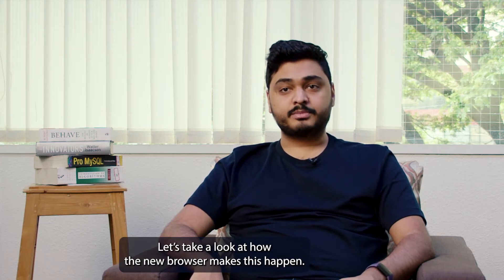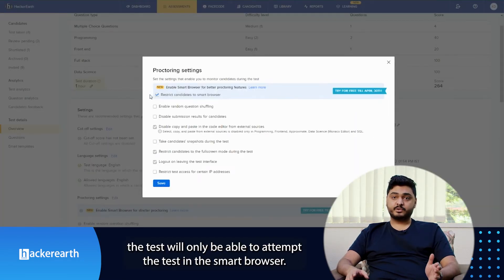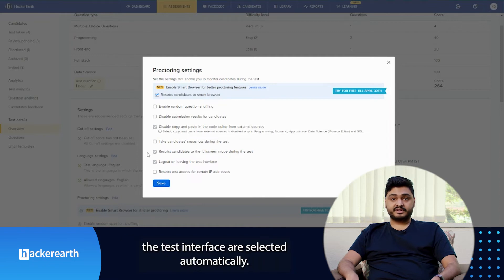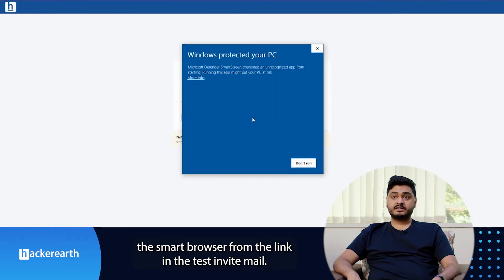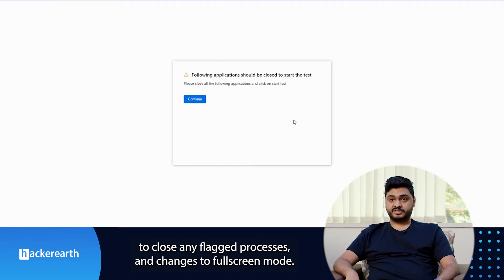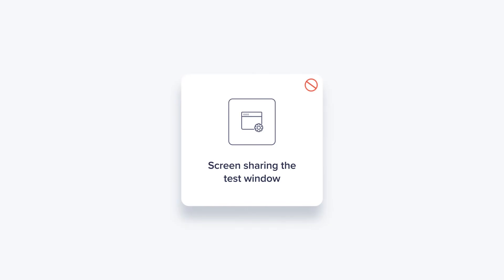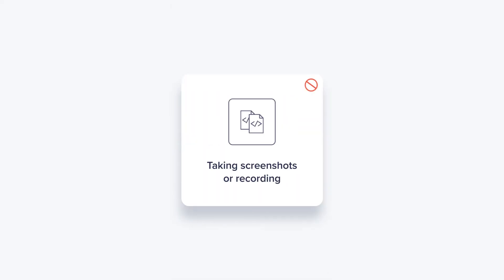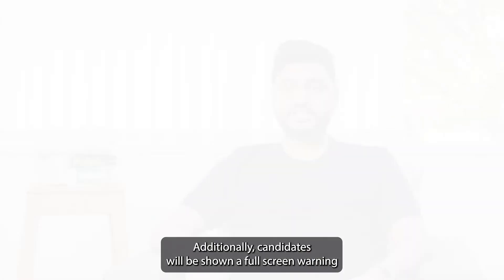Cheating demands smarts but our proctored exams are smarter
HackerEarth Smart Browser comes with the most robust invigilation capabilities in the market. With its AI-powered proctoring features, the chances of a candidate cheating on a HackerEarth technical assessment are virtually zero.

About us:
Whether you're a developer, or you're looking to hire developers, there's something for you at HackerEarth!

For organizations:
Establish skills-based developer hiring, engagement and upskilling practices with HackerEarth's incredible suite of products powered by the most accurate skill assessments on the market.

For developers:
Be a part of a community of 7.6  million developers from across 133 countries and compete in hackathons and monthly challenges, or upskill yourself in the most in-demand skills on the market today.